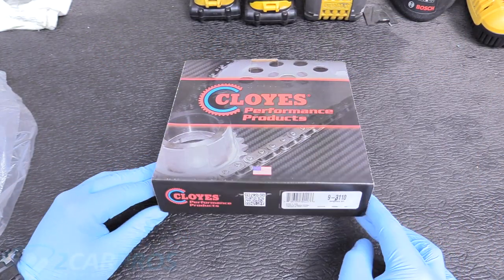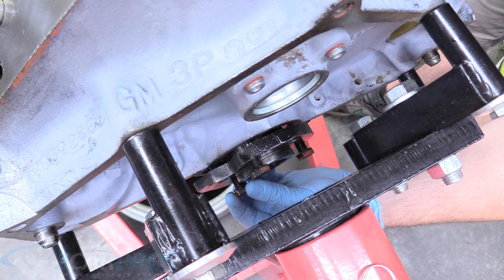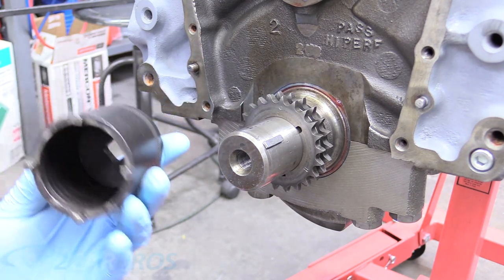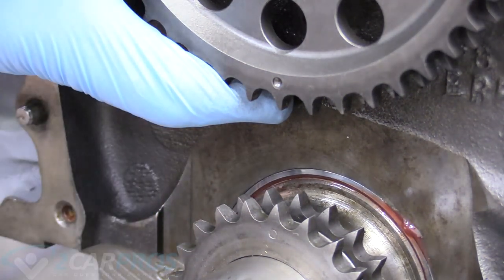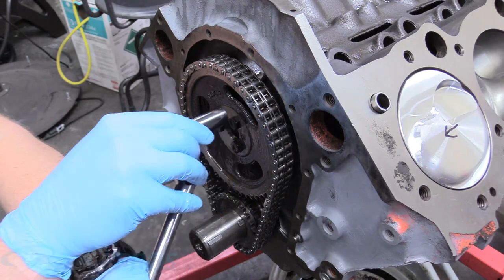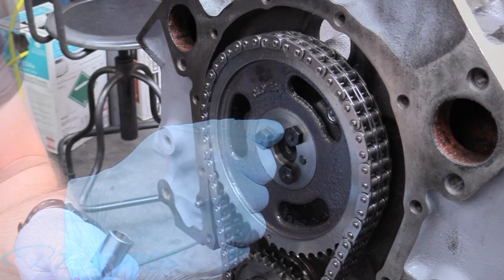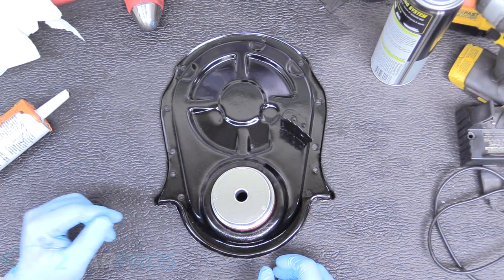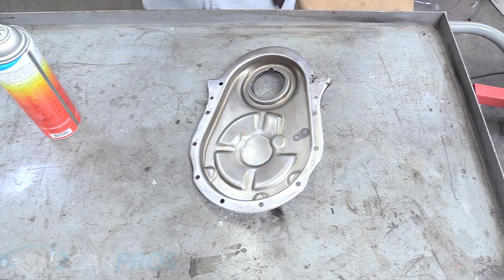How to Build a Chevrolet 454 Big Block Part 7: Timing Chain and Cover!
In this video I show you exactly how to put on a timing set and cover for a Gen 4 454 Big Block Chevrolet V8. This is something that you are going to need to watch thoroughly and be mindful when doing the job yourself. We are more than halfway through our Big Block Chevy build and I can't be more excited to continue!

Timing Set

Cam Gear Bolts

Loctite 262

Carb Spray

Contact Cement

Timing Cover Bolts